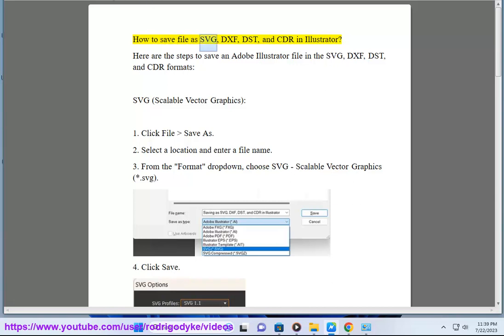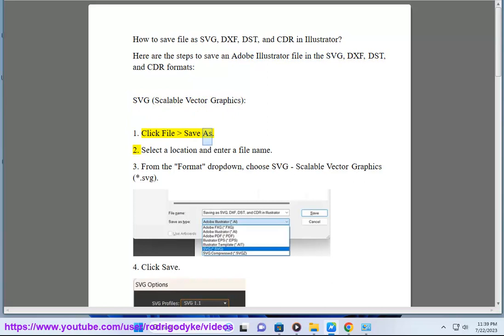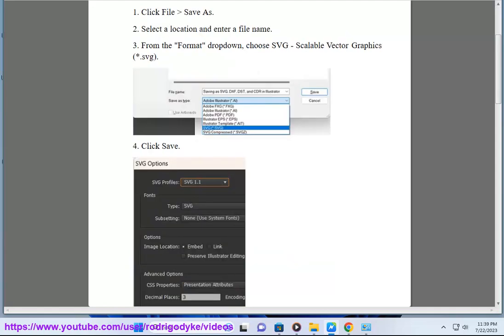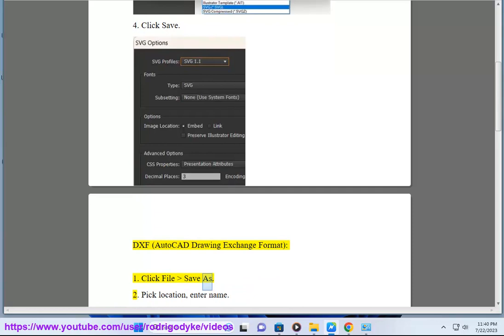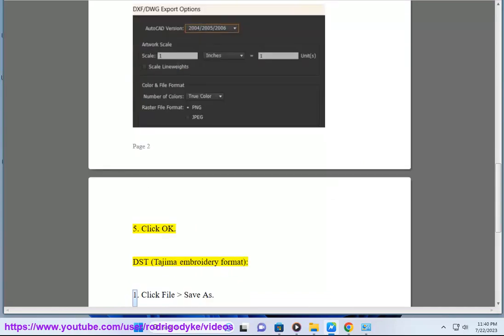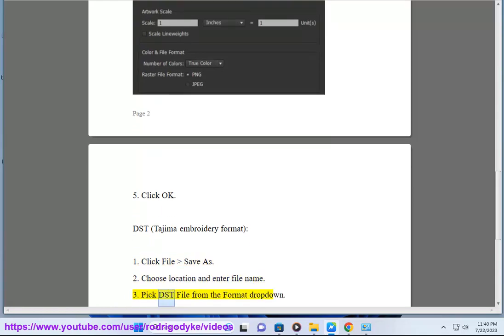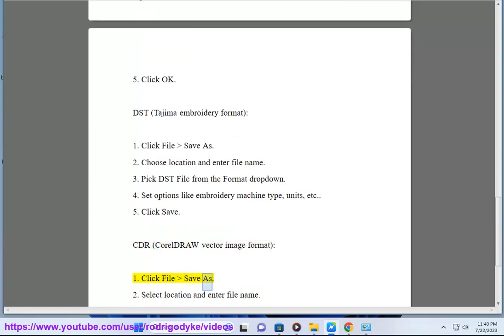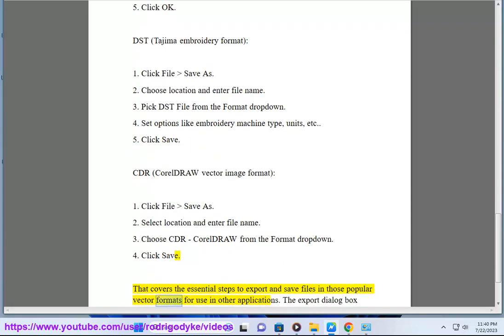Save file as SVG, DXF, DST, and CDR in Adobe Illustrator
Here's how to Save file as SVG, DXF, DST, and CDR in Adobe Illustrator.

I. Here are some explanations of the SVG, DXF, DST, and CDR file types in Adobe Illustrator:

**SVG** stands for Scalable Vector Graphics. It is a vector image format that is supported by most major graphics software applications, including Adobe Illustrator. SVG files are resolution-independent, which means that they can be scaled to any size without losing quality. SVG files are also relatively small in size, making them ideal for web use.

**DXF** stands for Drawing Exchange Format. It is a vector file format that is used to exchange CAD drawings between different software applications. DXF files are not as widely supported as SVG files, but they are still a popular format for exchanging vector drawings.

**DST** stands for Embroidery Design File. It is a vector file format that is used to store embroidery designs. DST files are typically used with embroidery machines to create embroidered products.

**CDR** stands for CorelDRAW. It is a vector file format that is native to the CorelDRAW graphics software application. CDR files are not as widely supported as SVG files, but they are still a popular format for exchanging vector drawings between CorelDRAW users.

Here is a table summarizing the key differences between these file types:

| File Type | Description | Supported by Adobe Illustrator |
| SVG | Scalable Vector Graphics | Yes |
| DXF | Drawing Exchange Format | Yes |
| DST | Embroidery Design File | No |
| CDR | CorelDRAW | No |

As you can see, SVG is the most widely supported file type of the four. If you need to exchange vector drawings with other users, or if you want to create vector images that can be scaled to any size without losing quality, then SVG is the best file type to use.

However, if you need to exchange embroidery designs with other users, or if you want to use your vector drawings with a CorelDRAW application, then you will need to use the DST or CDR file formats, respectively.